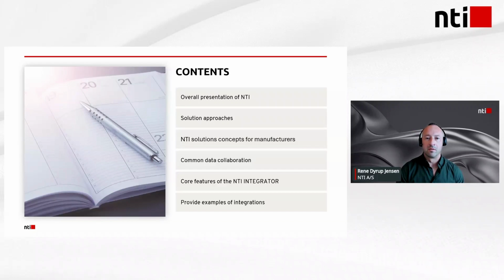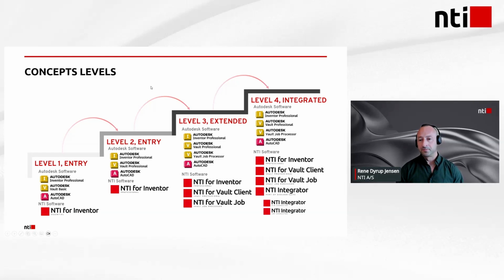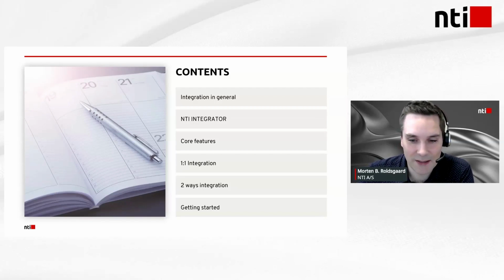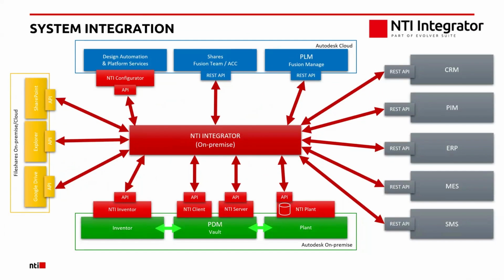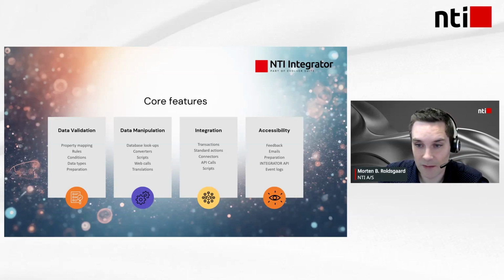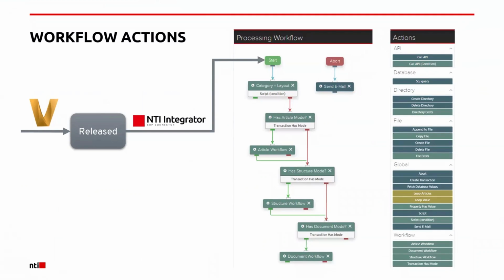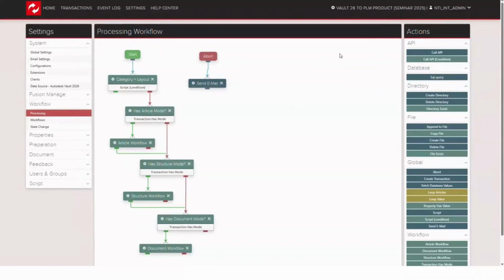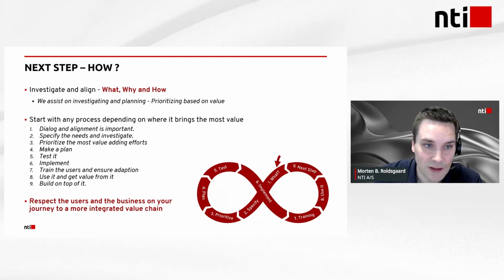(English) WEBINAR GROUP INTERGRATOR 251029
(English) Är du trött på att jobba i isolerade system som inte pratar med varandra? Upptäck hur du kan koppla samman dina verktyg och skapa smidiga, effektiva arbetsflöden med Autodesk-integration.

I den här videon visar vi hur du kan:
🔗 Integrera Autodesk-lösningar med dina befintliga system
⚙️ Automatisera repetitiva uppgifter och minska manuella fel
📈 Förbättra samarbete och datadelning mellan team
🚀 Snabba upp projektleveranser och öka produktiviteten

Oavsett om du arbetar inom bygg, design eller tillverkning – integration är nyckeln till att få mer gjort på kortare tid.